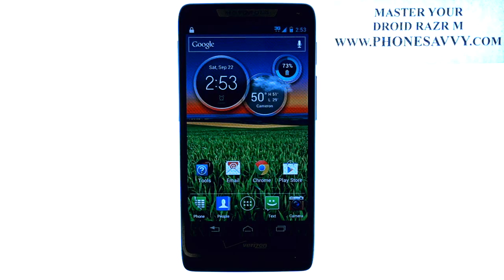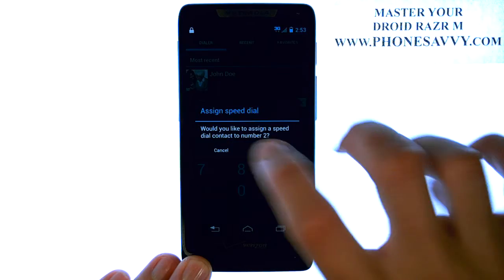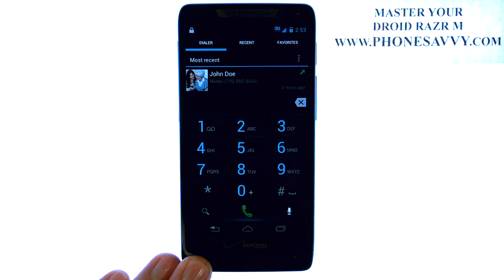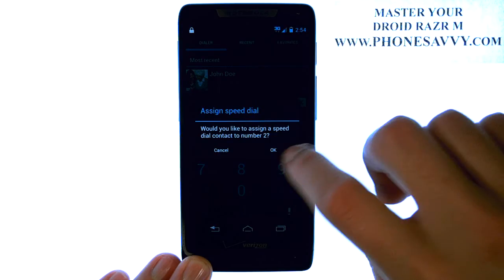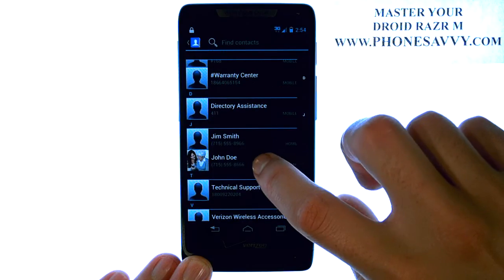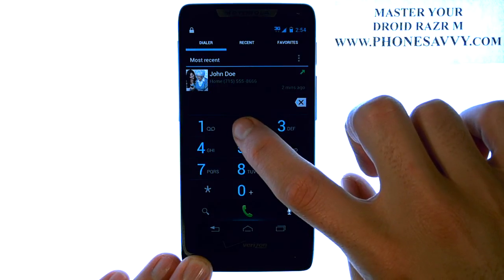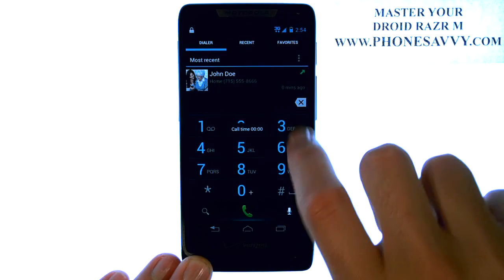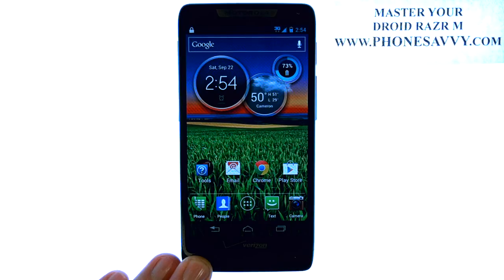Motorola Droid Razr M - How Do I Setup Speed Dials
Setting up speed dials